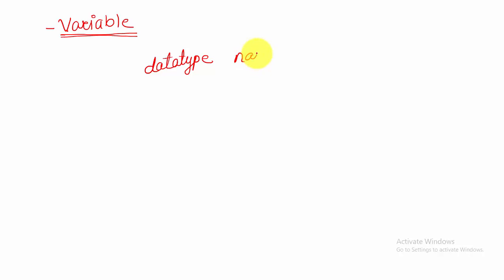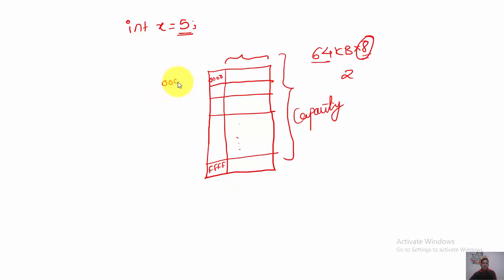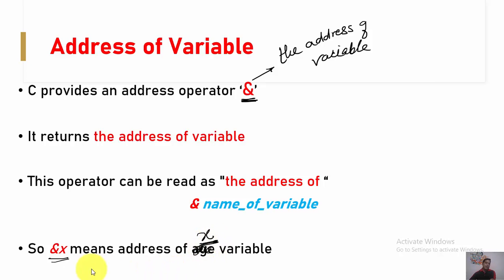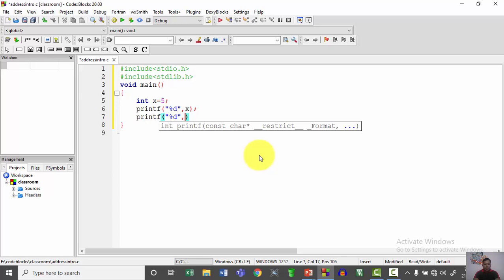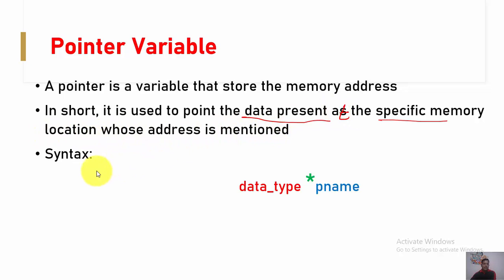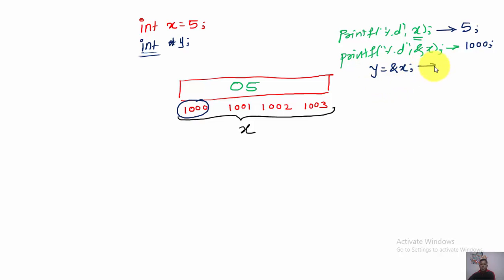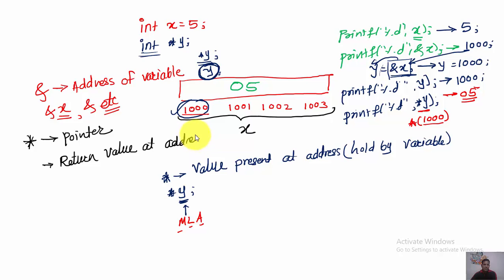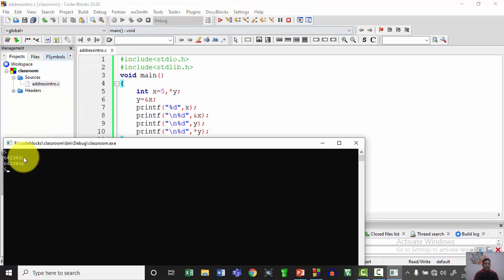Introduction to Pointer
This video gives the introduction about the Pointer